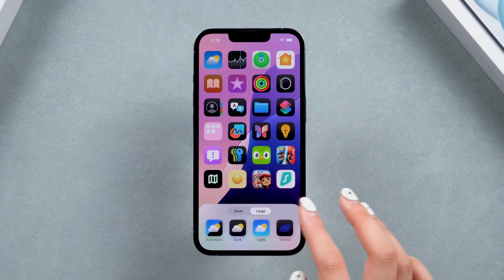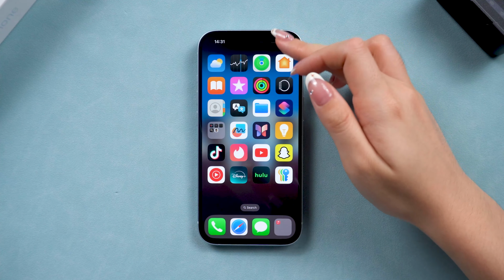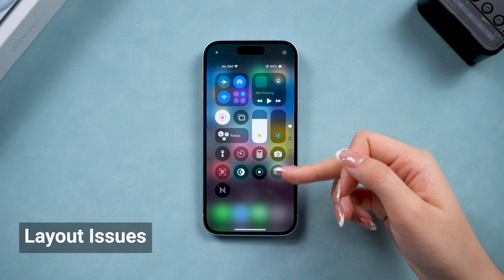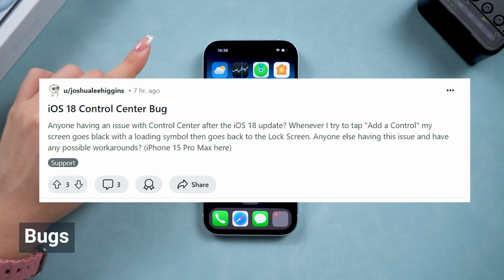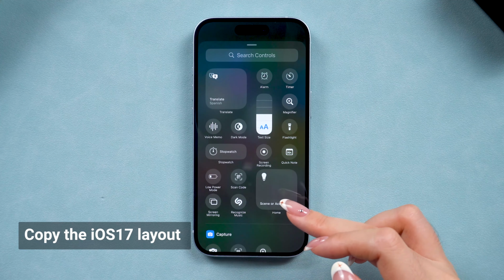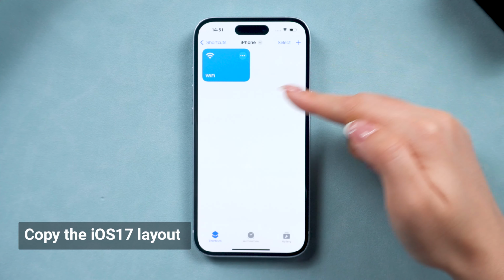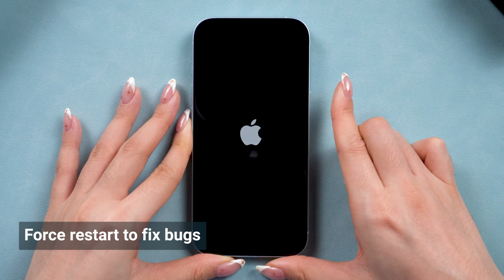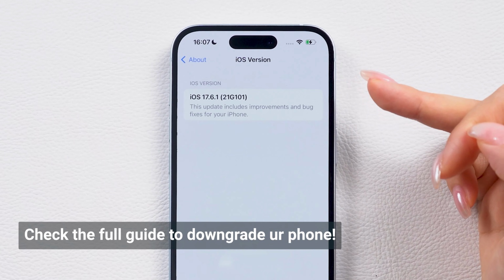🤯 Customize iOS 18 Control Center - Add Wi-Fi, Bluetooth, AirDrop, Cellular Toggle in 1 Minutes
Struggling with the new Control Center layout in iOS 18? Don’t worry, we’ve got you covered! In this video, we’ll show you how to edit the Control Center, add useful toggles like Wi-Fi and Bluetooth, and even downgrade to iOS 17 if iOS 18 bugs are getting in the way. Let’s jump right in!

*⏱TIMESTAMP:*
00:00 Introduction
00:40 Part 1: How to Edit Control Center
01:20 Part 2: What’s Not So Convenient
02:27 Part 3: Making Control Center Easier to Use
02:50 Copy iOS 17 Layout :Add Wi-Fi, Bluetooth, Cellular Data Toggle
04:35 Part 4: Fixing Bugs & Downgrading to iOS 17

How to Edit iOS 18 Control Center + Add Wi-Fi, Bluetooth & Cellular Data Toggles

Part 1: How to Edit Control Center
1. Long press a blank spot in Control Center.
2. Tap the plus icon to add or remove controls.
3. Customize with useful toggles like Screen Recording and Motion Cues.

Part 2: What’s Not So Convenient
1. Extra steps for toggles like Cellular Data.
2. Layout can cause confusion and slow down quick actions.
3. Annoying reset behavior when switching Control Center pages.

Part 3: Making Control Center Easier to Use
1. Create a Wi-Fi toggle with the Shortcuts app.
2. Hold and scroll smoothly through Control Center pages.

Part 4: Fixing Bugs & Downgrading to iOS 17
1. Force restart your iPhone to fix minor bugs.
2. Downgrade to iOS 17 using ReiBoot if you prefer the old layout.

We’d love to hear your thoughts!

- **Control Center:** A quick-access interface in iOS that allows users to toggle essential features like Wi-Fi, Bluetooth, and Airplane Mode.
- **Shortcuts app:** A built-in iOS app that automates tasks by creating custom shortcuts to perform actions like toggling Wi-Fi or launching apps.
- **Downgrade:** Reverting your iPhone’s operating system from a newer version to an older one, such as from iOS 18 to iOS 17, to avoid bugs or restore preferred features.